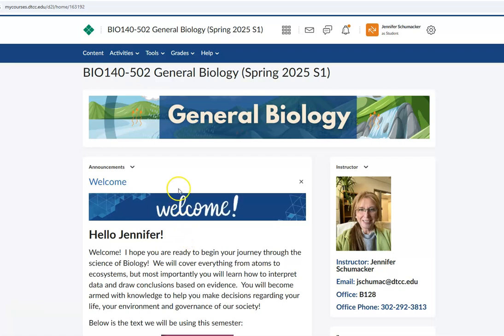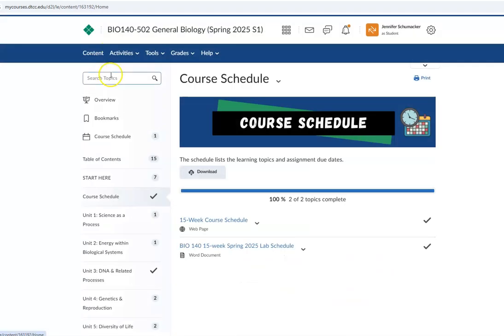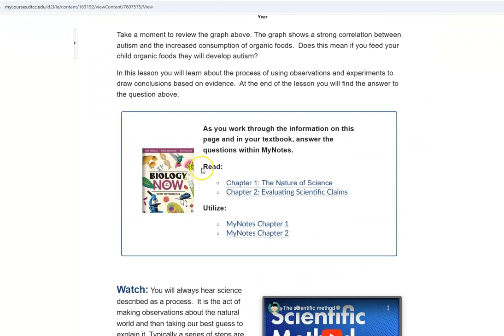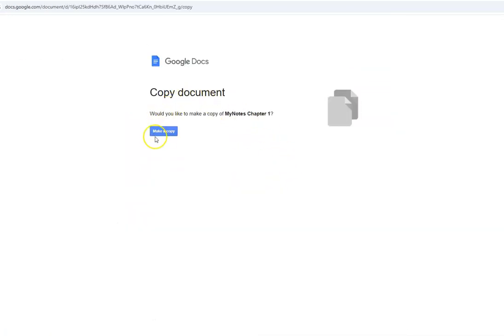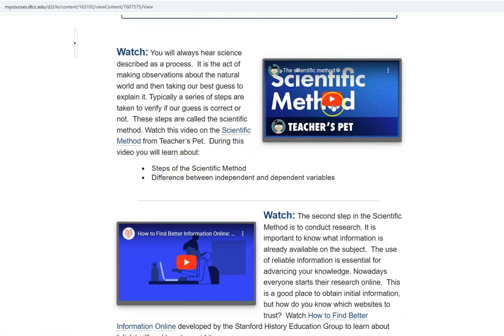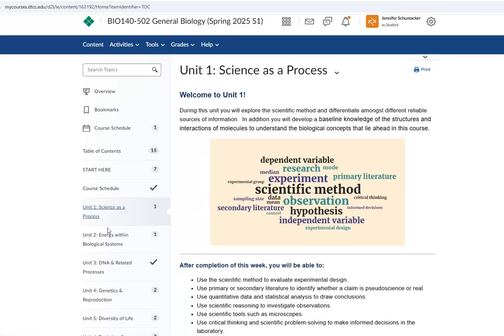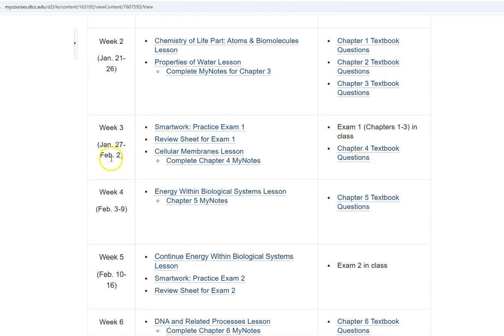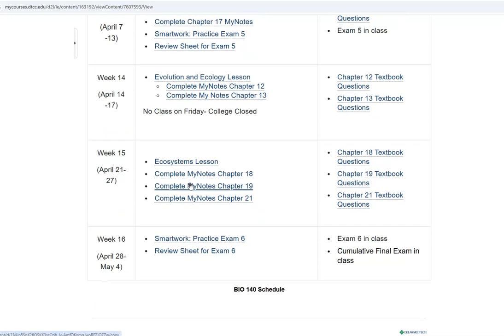BIO 140 15 week hydrid